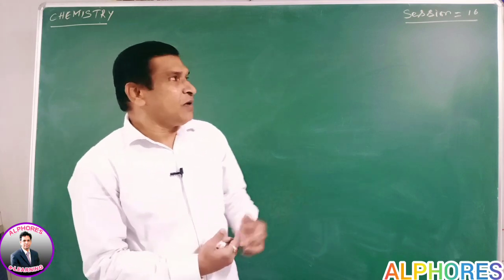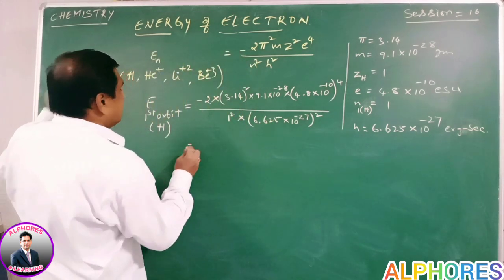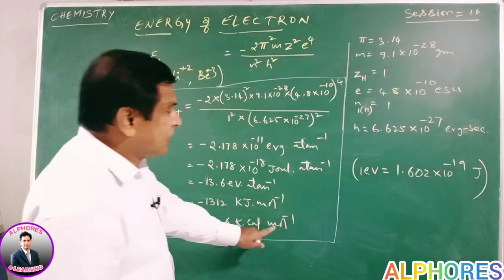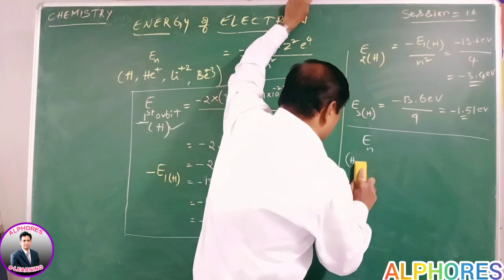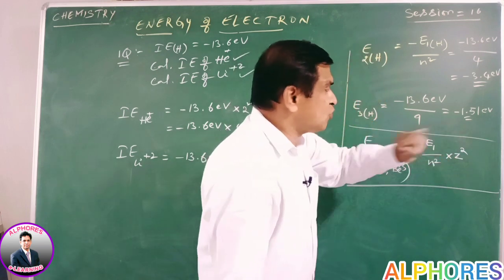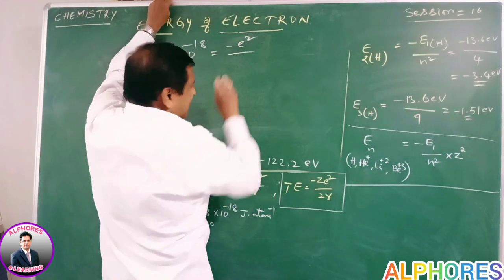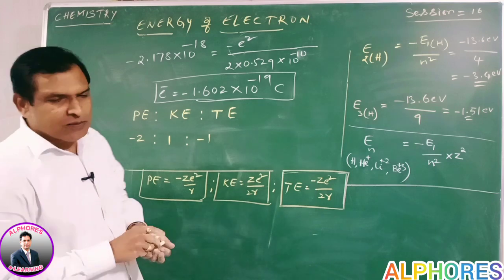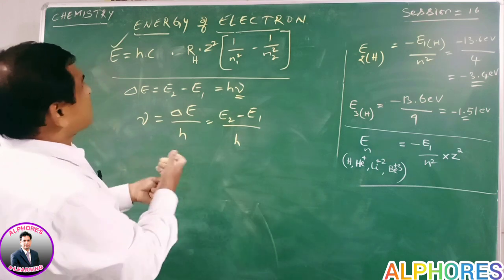2nd batch - I YEAR | CHEMISTRY | IIT/NEET/EAMCET | 22.07.2020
Atomic structure - Energy and Electron